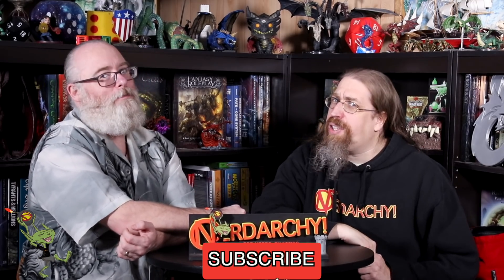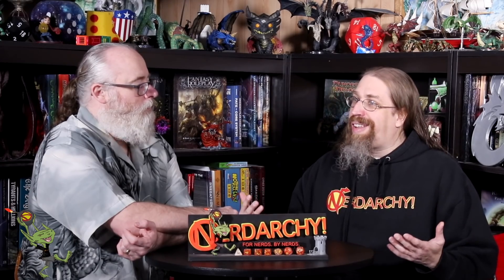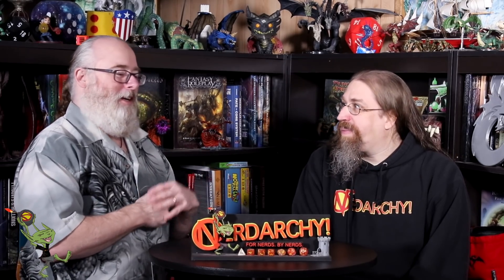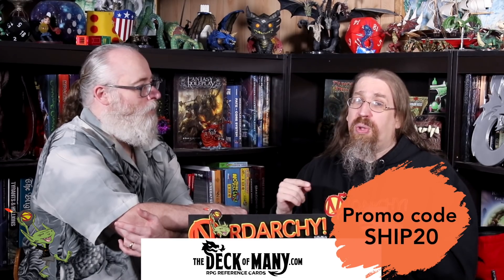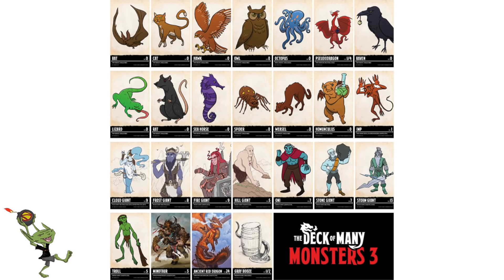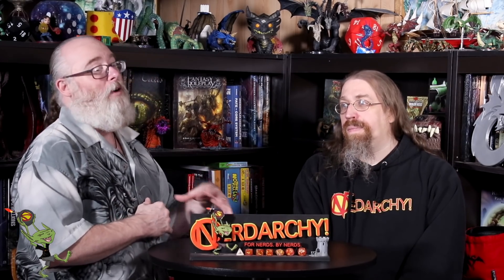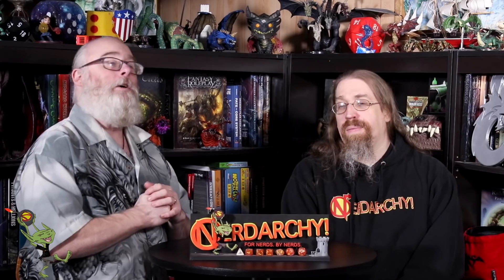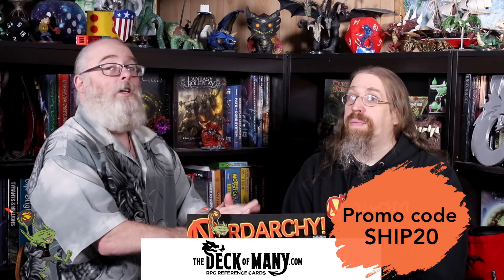Don't Use Zombies Instead Use This D&D Monster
We continue with our 5th Edition Dungeons and Dragons Monster series that we take commonly used monsters and replace them with something else from the game.